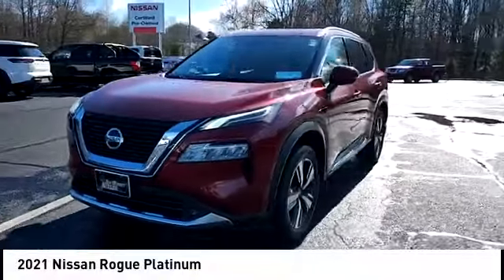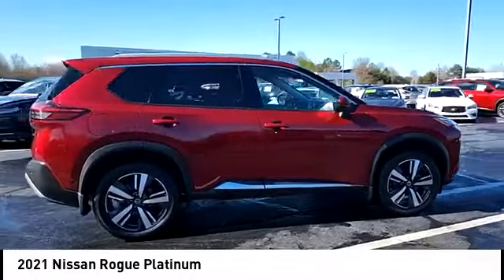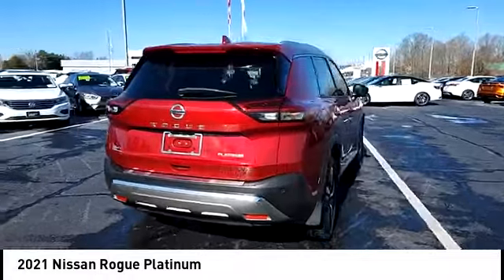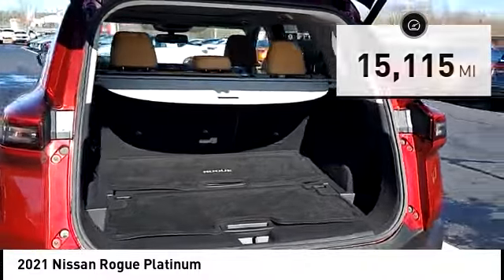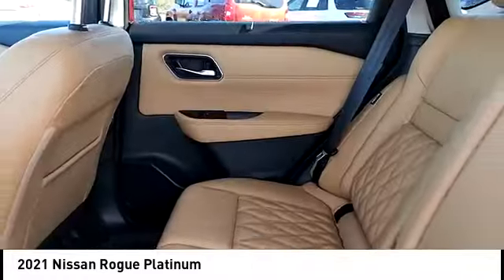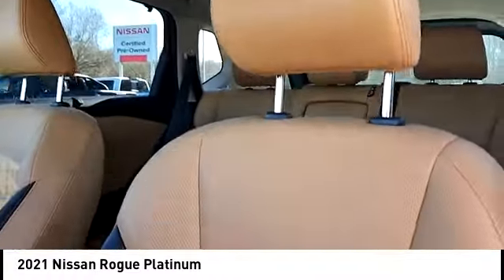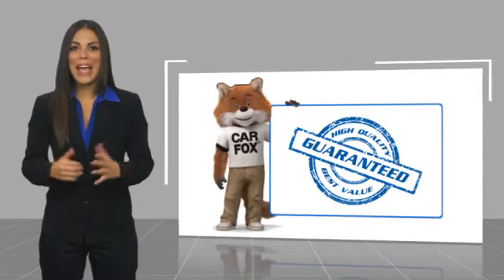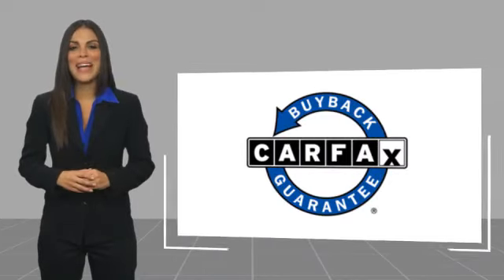2021 Nissan Rogue 13198B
2021 Nissan Rogue Platinum

Superb Condition, GREAT MILES 15,115! FUEL EFFICIENT 34 MPG Hwy/26 MPG City! Navigation, Sunroof, Heated Leather Seats, Premium Sound System, Back-Up Camera, Heated Rear Seat, Panoramic Roof, Power Liftgate, Alloy Wheels, Rear Air br /br /KEY FEATURES INCLUDEbr /Leather Seats, Navigation, Sunroof, Panoramic Roof, Power Liftgate, Rear Air, Heated Driver Seat, Heated Rear Seat, Back-Up Camera, Premium Sound System, Satellite Radio, iPod/MP3 Input, Onboard Communications System, Aluminum Wheels, Remote Engine Start Rear Spoiler, MP3 Player, Keyless Entry, Privacy Glass, Remote Trunk Release. Nissan Platinum with Scarlet Ember Tintcoat exterior and Tan interior features a 4 Cylinder Engine with 181 HP at 6000 RPM*. Serviced here, Non-Smoker vehicle, Originally bought here, Maintenance up to Date, LOCAL TRADE br /br /EXPERTS CONCLUDEbr /Great Gas Mileage: 34 MPG Hwy. Superb Condition br /br /BUY FROM AN AWARD WINNING DEALERbr /BUY WITH CONFIDENCE! Did you know almost every vehicle we sell has a LIFETIME POWERTRAIN WARRANTY? A few performance vehicles like the Nissan Z and some European luxury vehicles are excluded. . br /br /While every effort is made to ensure the accuracy of this information, we are not responsible for any errors on this page. Our prices exclude sales tax, registration fees, $789 admin fee. Our price on Nissan Certified vehicles may include rebates for financing with NMAC. Our new Nissan prices include Nissan rebates and NMAC cash back only, which may not be able to be combined with Special APR offers. Rebates are based on the zip code of your residence and may vary by location.